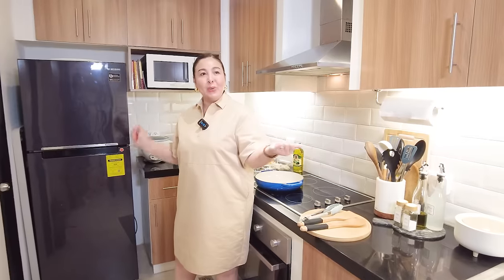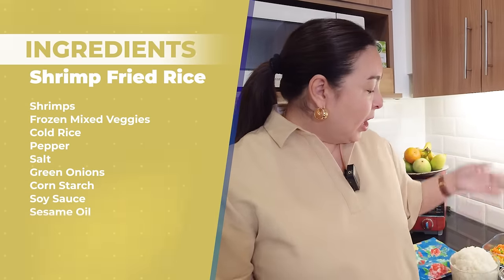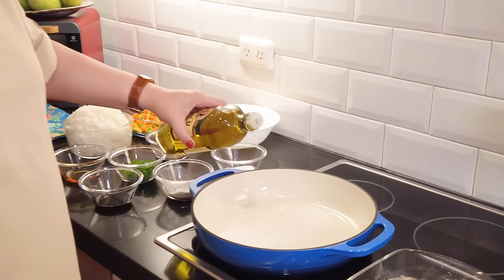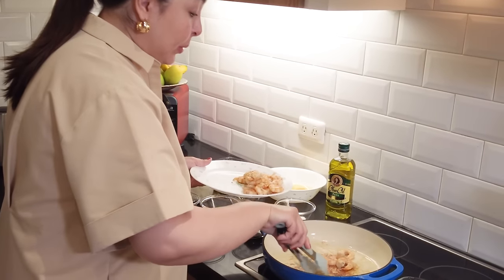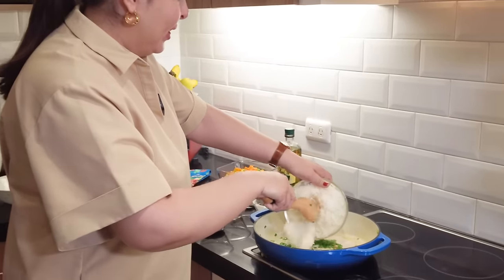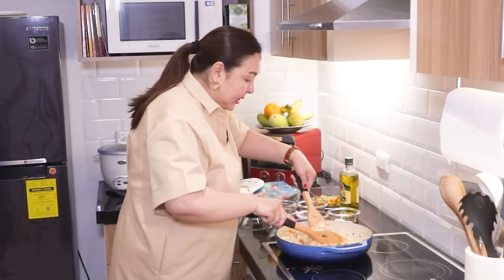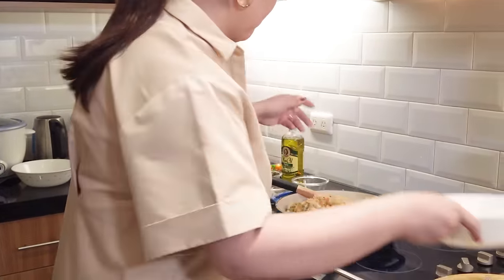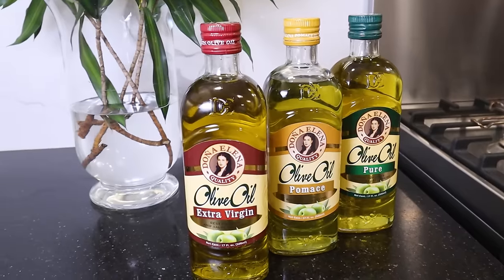MARJORIE'S KITCHEN: SHRIMP FRIED RICE | Marjorie Barretto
It’s my first time doing a cooking vlog in the condo! 🤍

In today’s episode, join me as I make SHRIMP FRIED RICE. It’s easy to do with simple ingredients that we normally have in our kitchen. And to make it even more special and healthier, we use my favorite Doña Elena Pure Olive Oil because I never cook without it! 😉